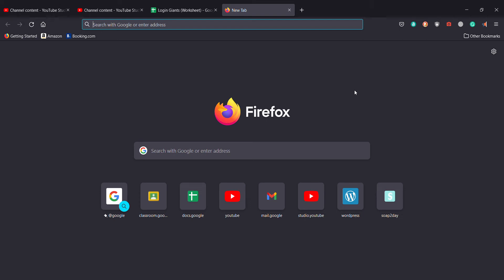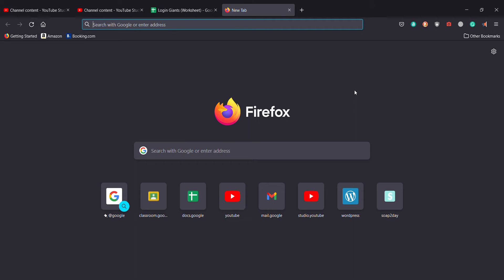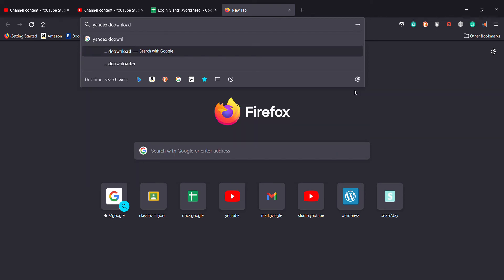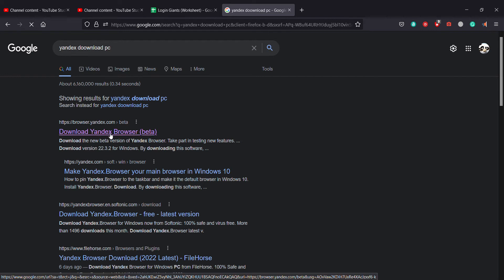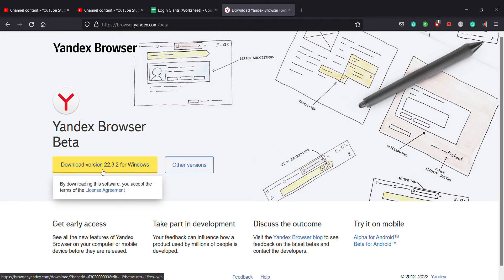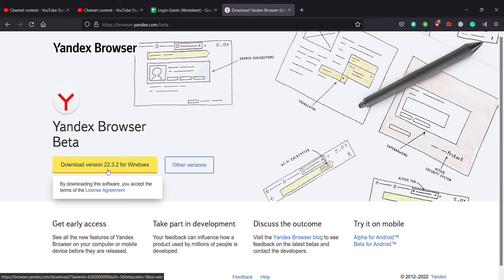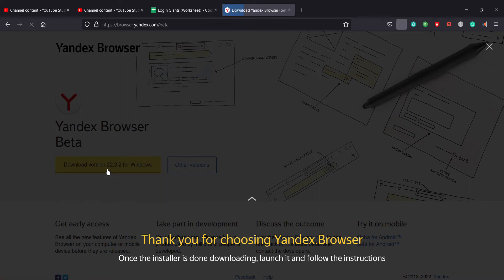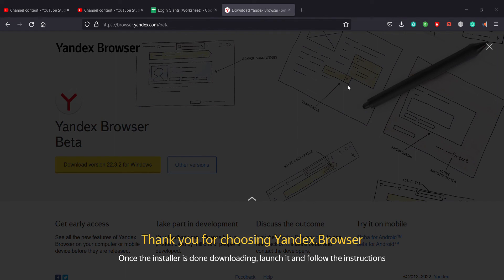How to Download Yandex Browser on PC? Install Yandex on Pc | Yandex Tutorial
Looking to download Yandex Browser on your PC? Look no further! In this video, we'll show you how to install Yandex Browser in just a few easy steps. So why not give it a try today?

00:00 How to Download Yandex Browser on PC?
01:15 Download Yandex Disclaimer: